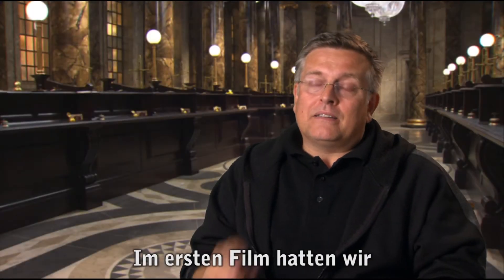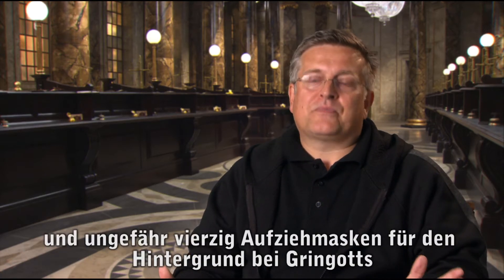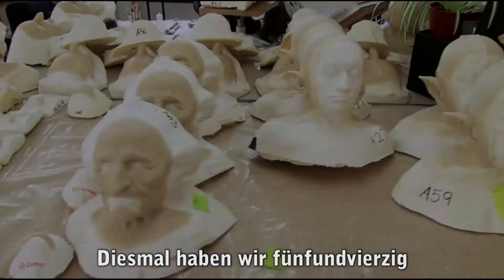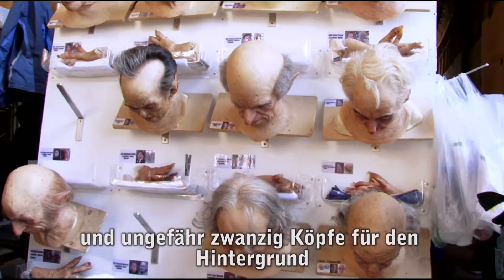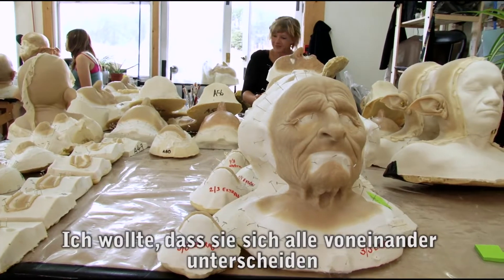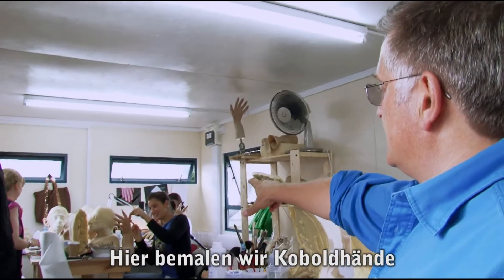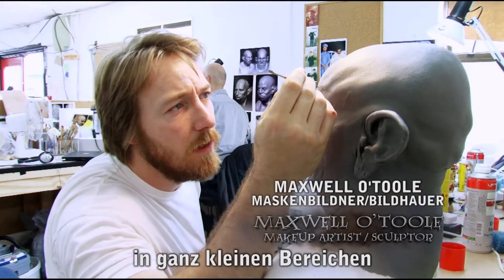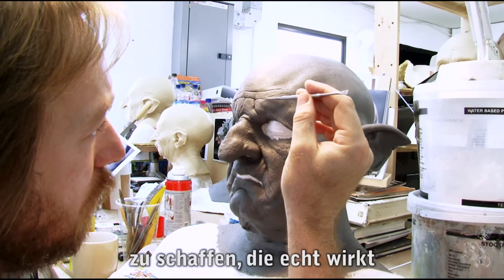DE HEMAR ECClip GOG2 HP7B 1080p